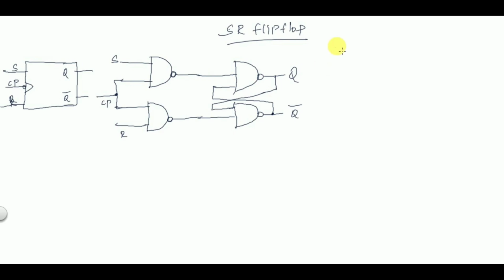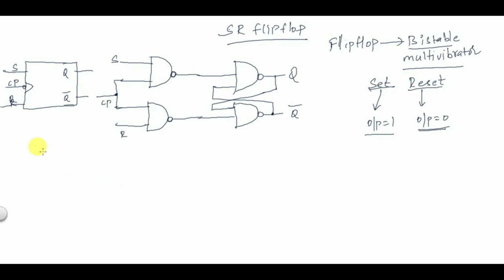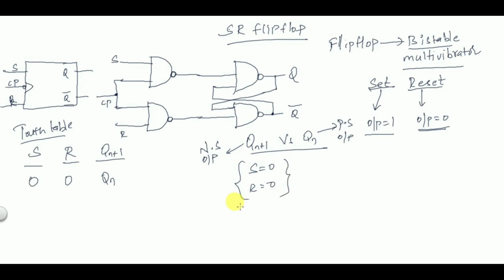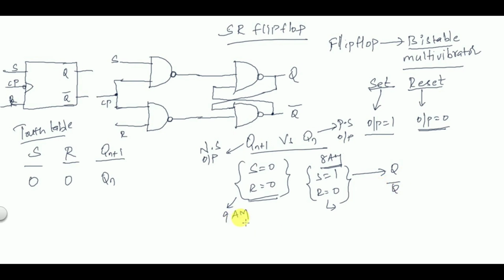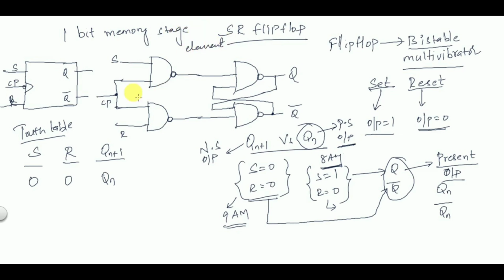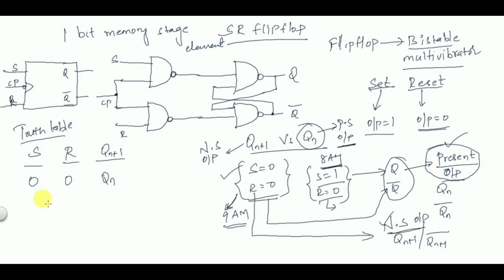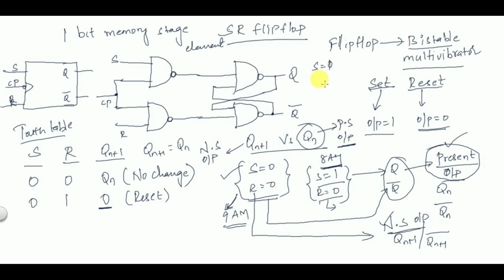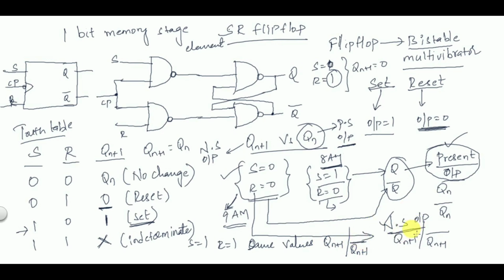SR Flip Flop Truth table Digital Electronics UGC NET Electronic Science Adhvaitha Classes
This  is another video of fast track video series in Digital Electronics subject for the aspirants preparing for UGC NET Electronic science exam.In this video I have discussed about SR Flip-flop,its construction using NAND gates,
and its truth table for different cases of S and R inputs.

 Happy Learning!!!